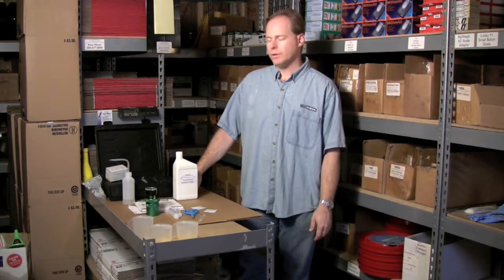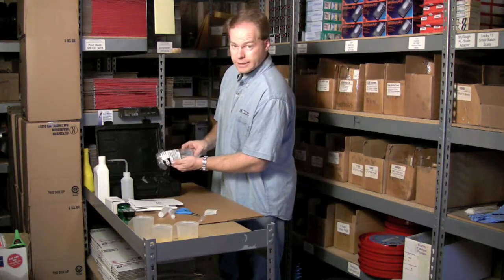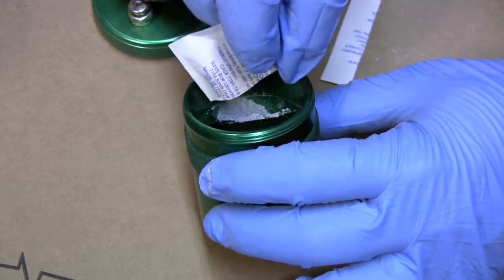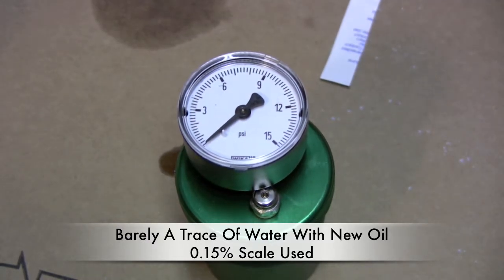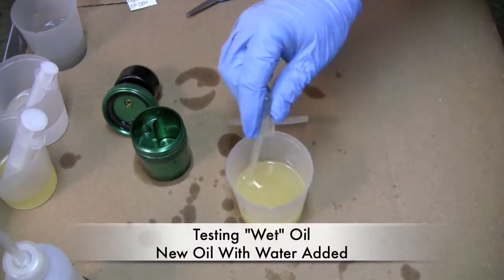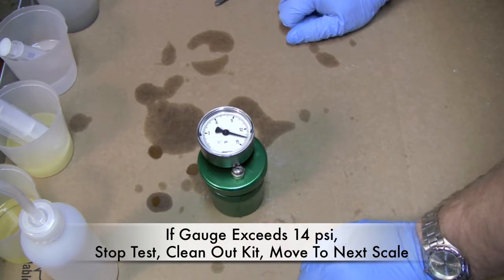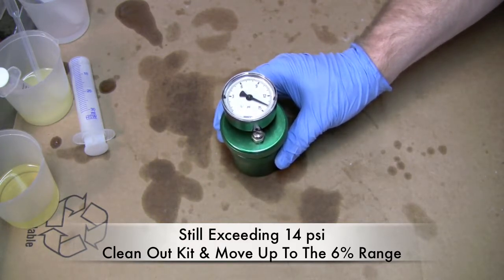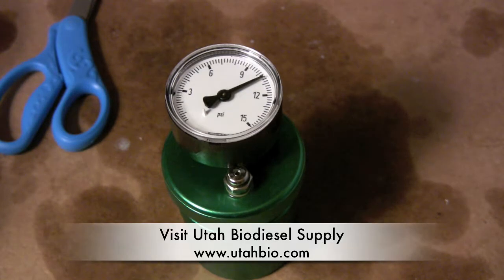Water Test Kit For Detecting Water In Oils, Fuels, & Biodiesel - Utah Biodiesel Supply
Check out how to quickly test for water in petroleum oils, biodiesel, and other non-water based liquids

Can measure from 50% to 0.005% (50 PPM), uses calcium hydride to produce a gas which generates pressure on the gauge to take a reading. Originally invented by Mobil 1, we use it for Biodiesel and it works awesome!